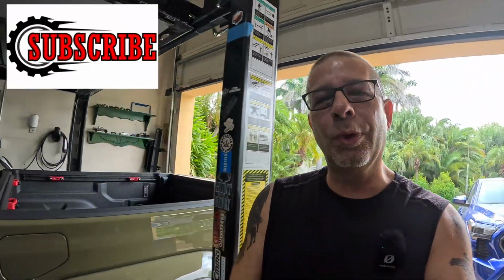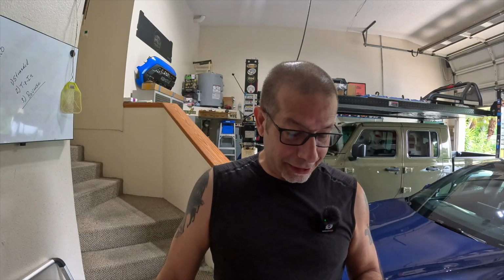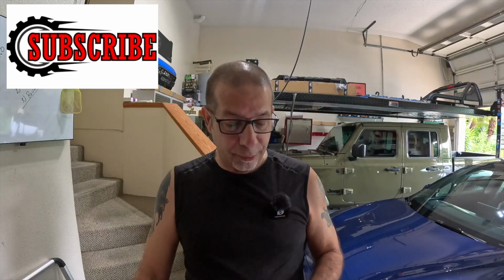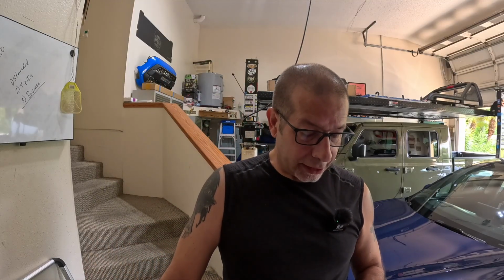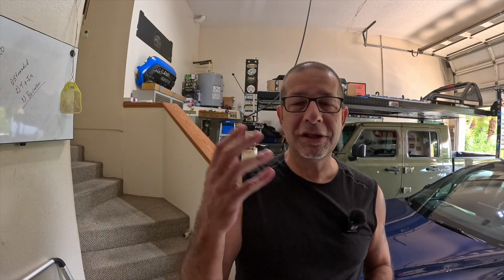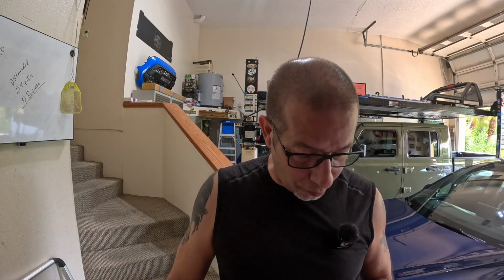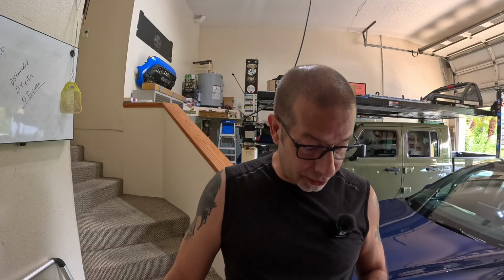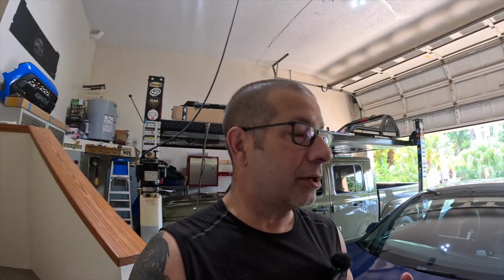The 2026 Jeep Gladiator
This is what has been announced about the 2026 Jeep Gladiator.  You might be disappointed - Or not!

For an even quicker Gladiator try Pedal Commander!
                    MUST HAVE MODS AND ACCESSORIES

Hood Struts

All Weather Floor Mats & Bed Mat Combo

Center Console Organizer

Door Sill Guards

Soft Economy Tonneau Cover

Keyhole Covers

Flashlight Holder Bracket

Center Console Knob Covers

Screen Protector

Windshield Sun Shade

Phone Mount Kit

Headlight Guards